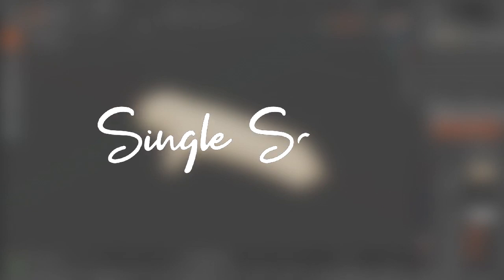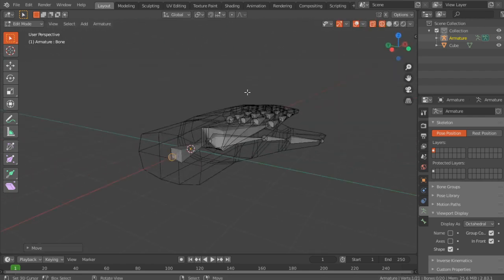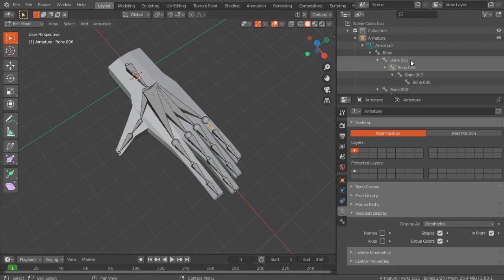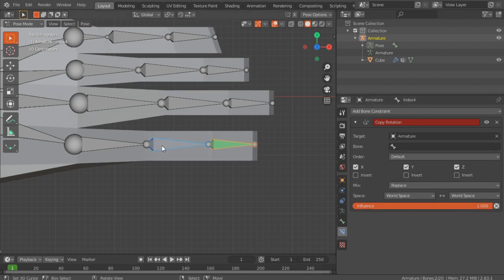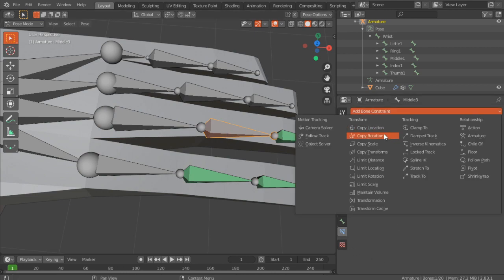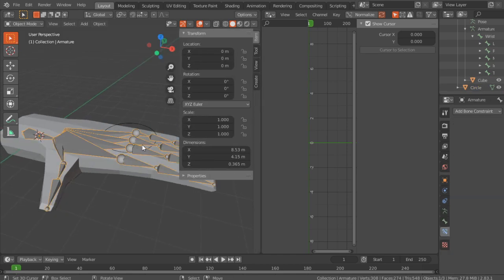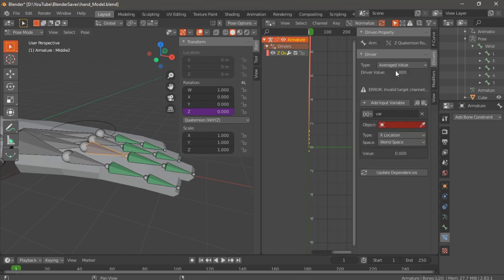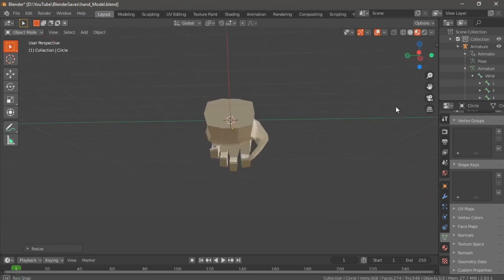Easy & Quick Hand Rig With Drivers In Blender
In todays video I show you how to make a simple hand rig with drivers in just a few minutes.

Robin Brown
twistedcave3

---Previous Video---
Easy & Quick Low Poly Hand Model In Blender :

---TAGS---
script make game for free 2019 development dev unity blender program tutorial guide new hd twitter youtube developer indie design art cool easy quick fast fps first person shooter game gaming how to intro introduction learn teach learning teaching livestream live stream indiegamedev indiegame indie unity2019 blender3d unity3d devlog rig drivers hand